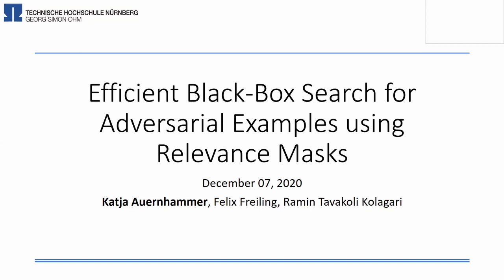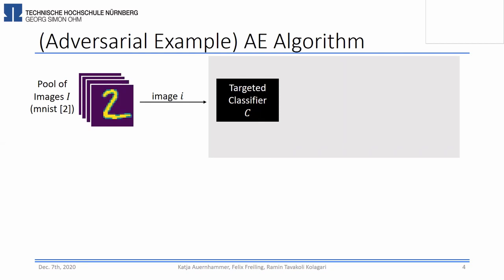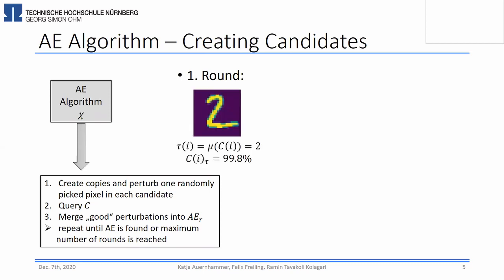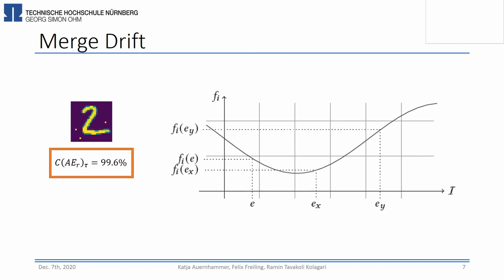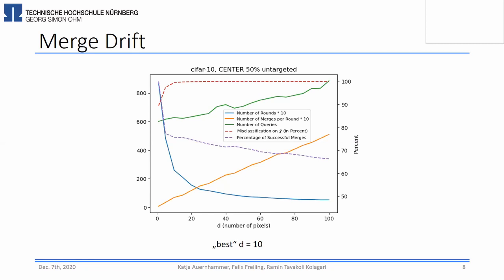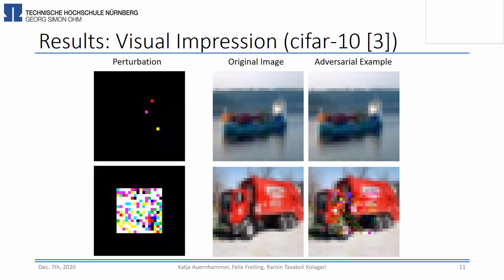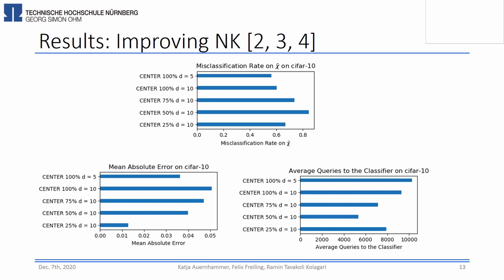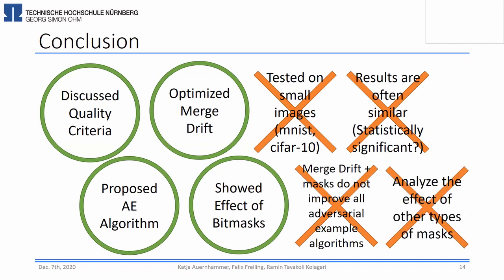Efficient Black Box Search for Advesarial Examples Using Relevance Masks